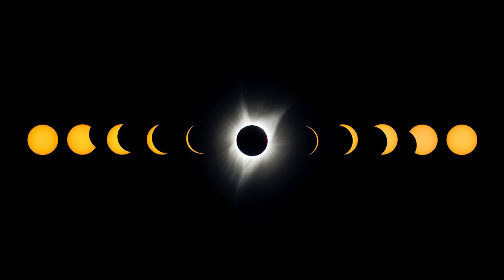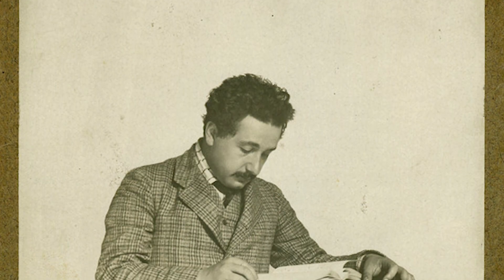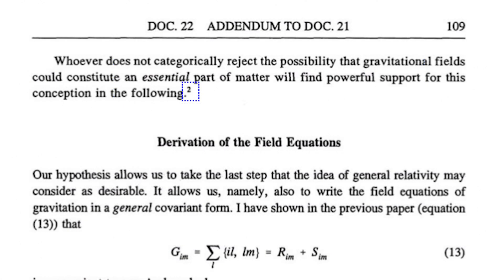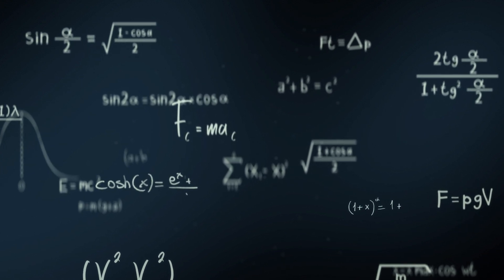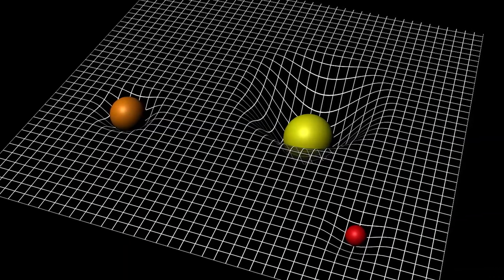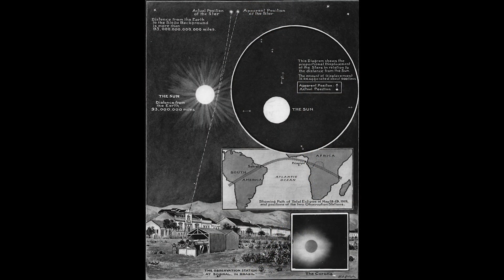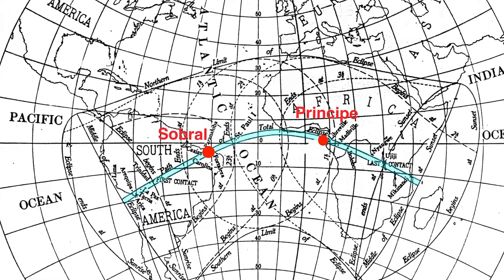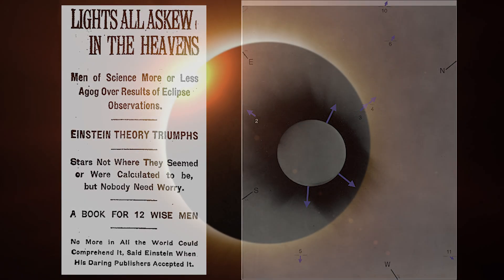How an Eclipse Proved Einstein’s Relativity | Eclipse Week 2024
In 1919, Albert Einstein used a total solar eclipse to prove his theory of general relativity. Matthew Cappucci explains what Einstein learned, and how it revolutionized our understanding of the universe.